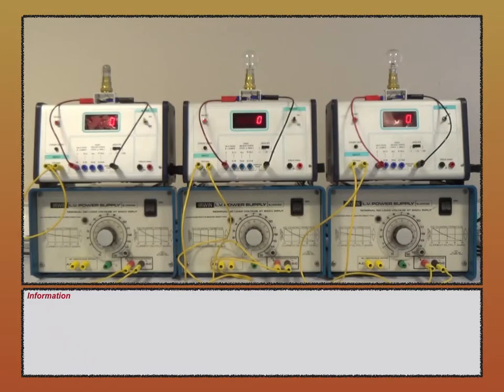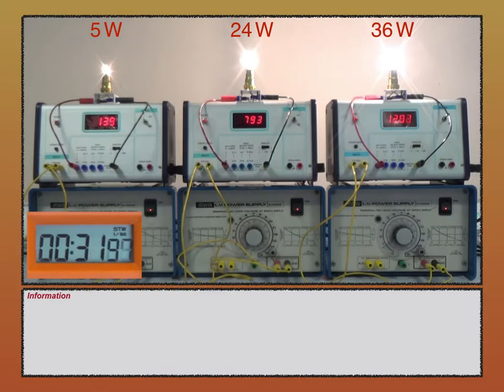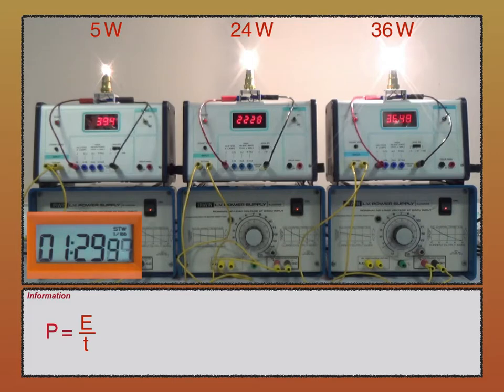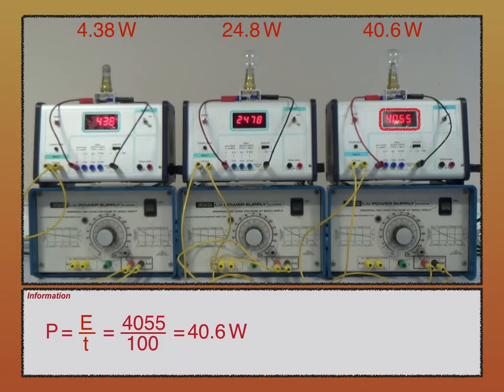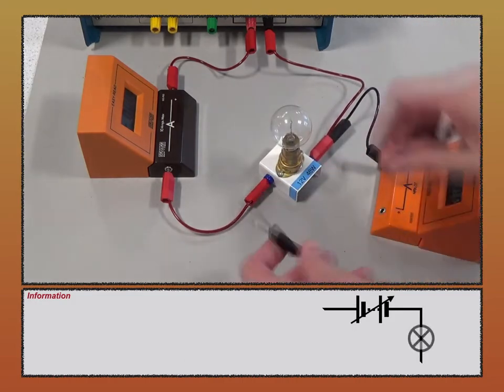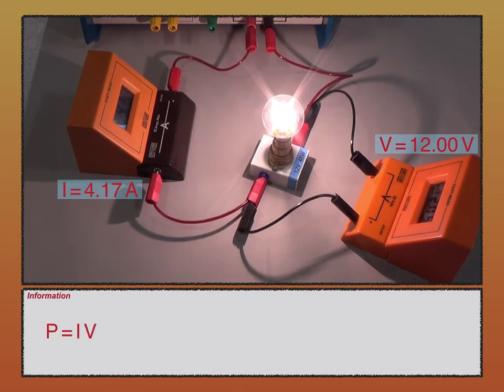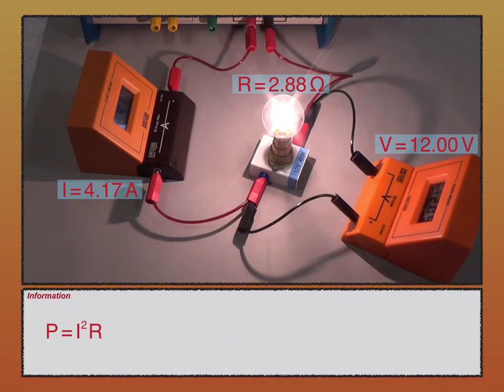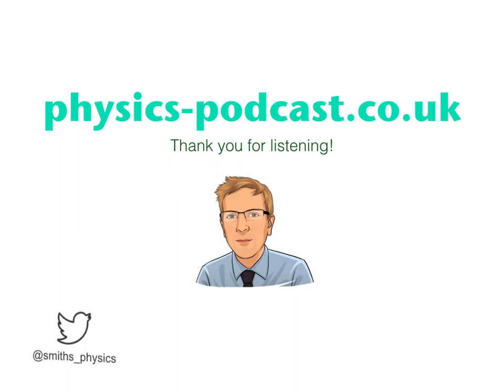Electrical power (National 5 Physics)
National 5 Physics - using the four equations for electrical power. In this video, I show two methods of experimentally finding the power of an electrical device (in this case a lamp).